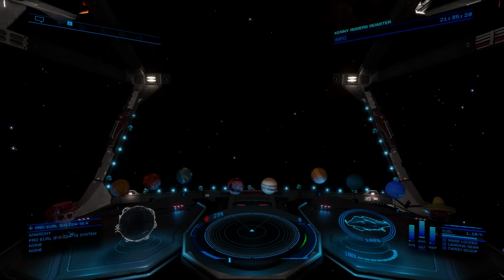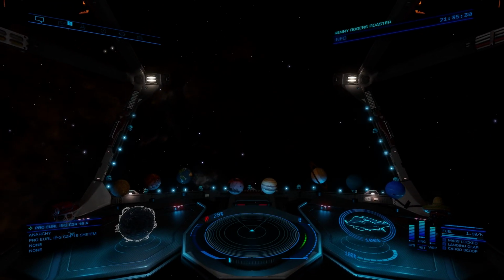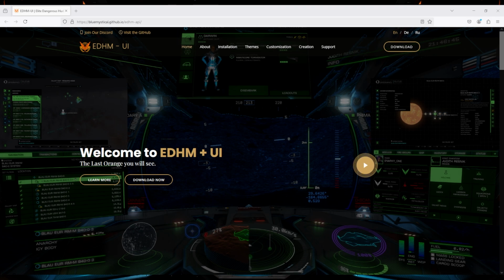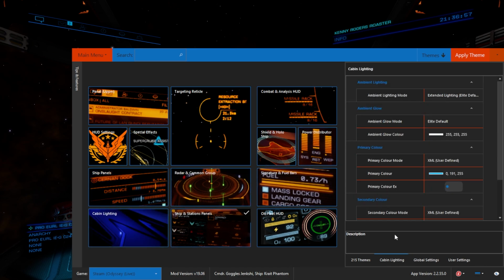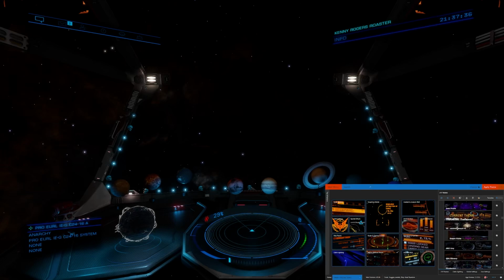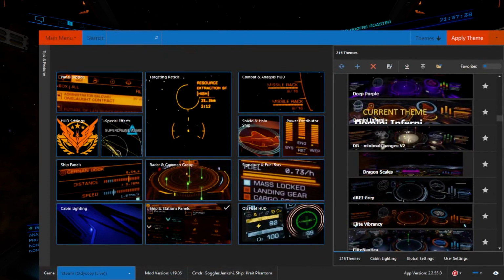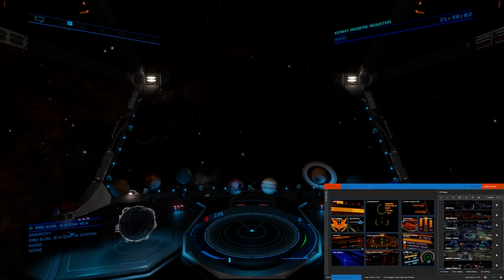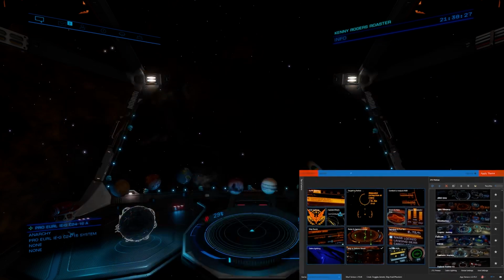Easily Change Your HUD Colors - Elite Dangerous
Use this to change your HUD colors, you can make custom templates or use one of the many themes that are already out there. This is my preferred method of chaging my theme.